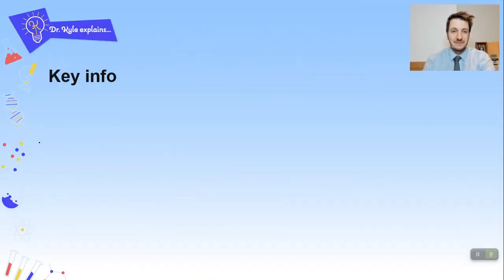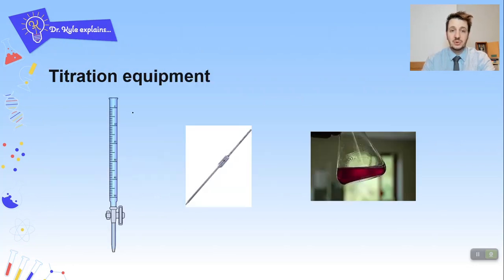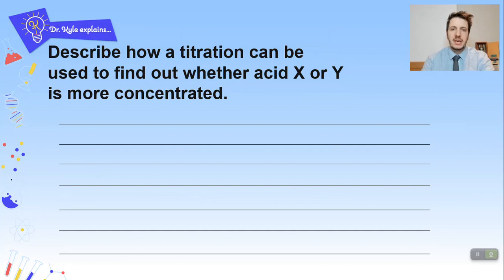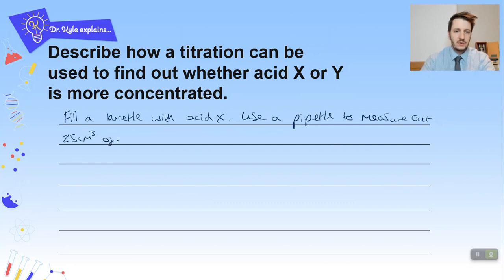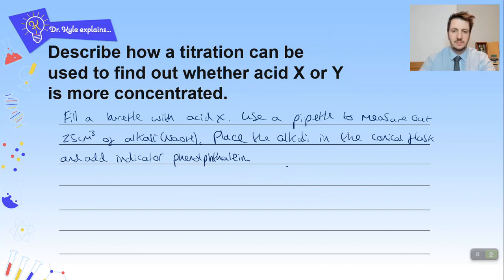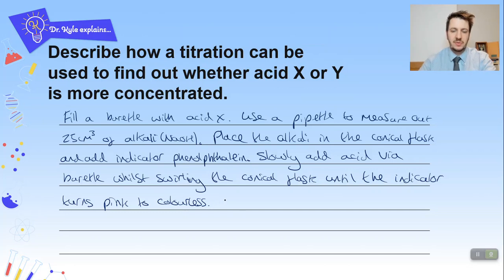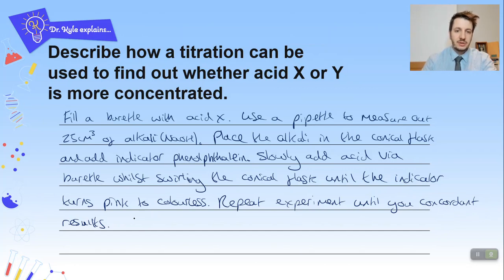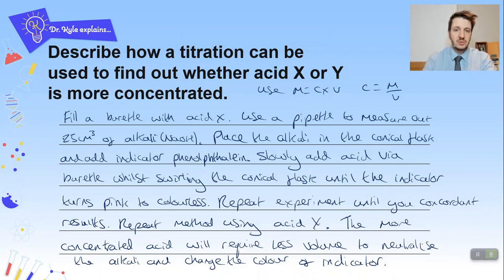Required practical titration method AQA GCSE Chemistry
How titrations are used in chemistry for AQA GCSE.